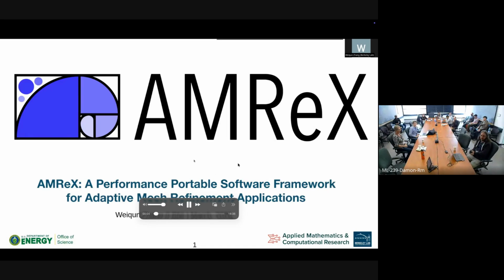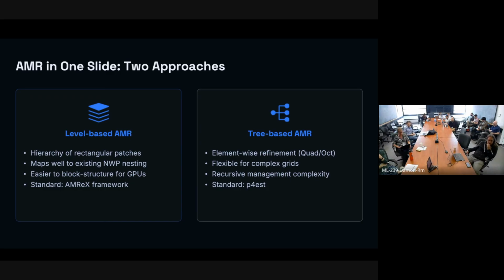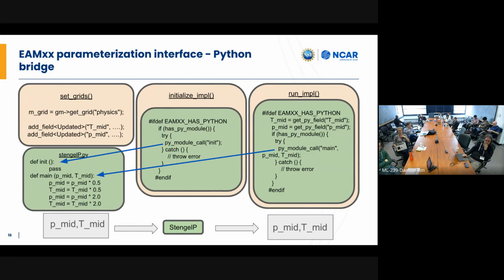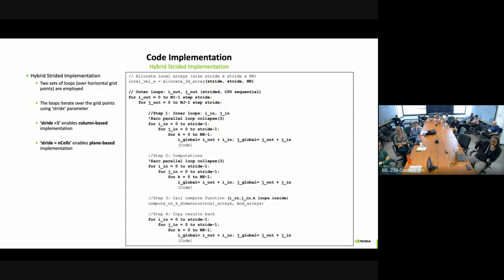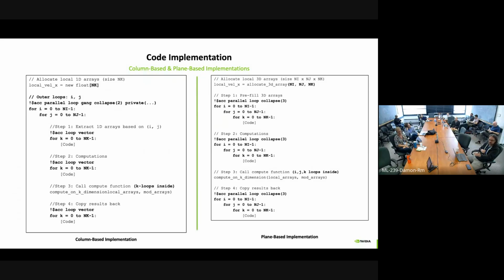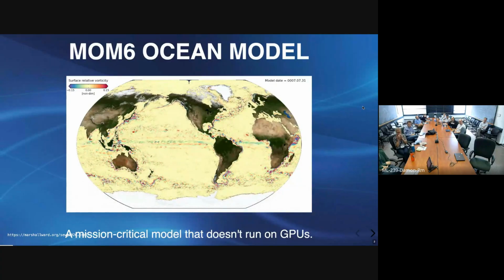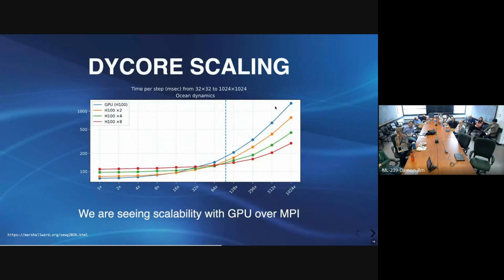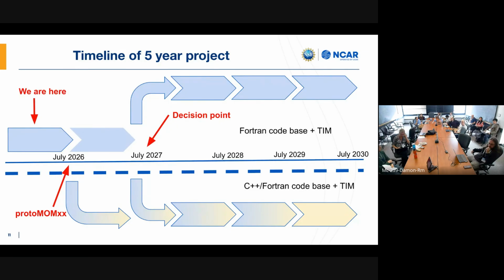2026 3.5 Software Engineering Working Group PM Session